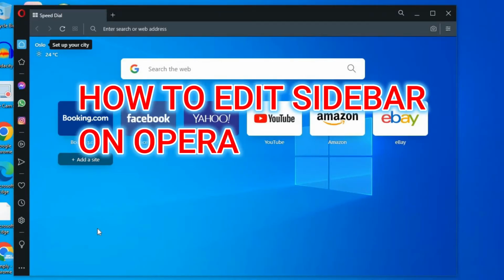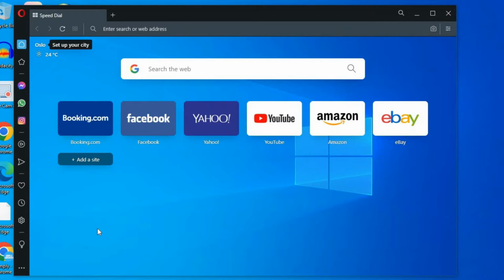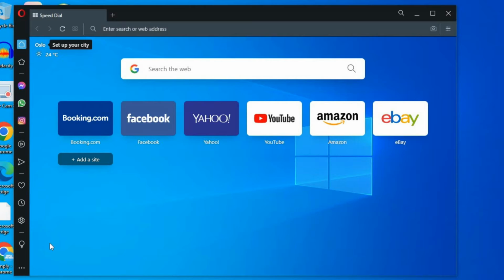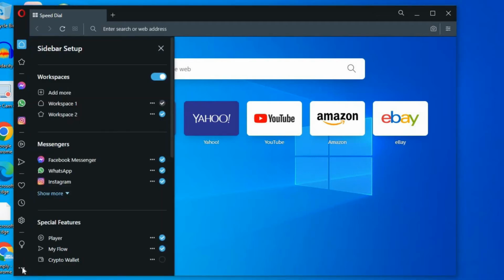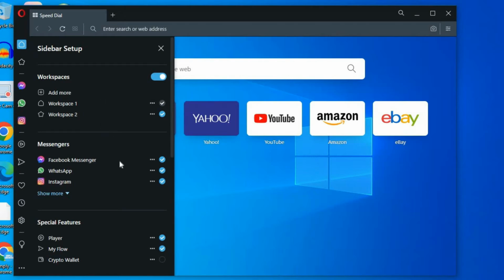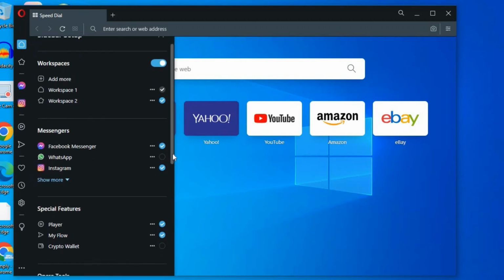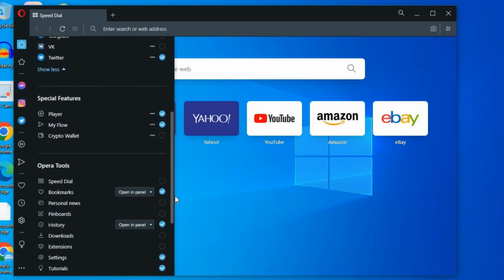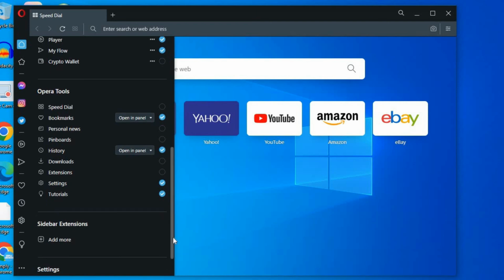how to edit sidebar on opera browser 2024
how to edit sidebar on opera browser